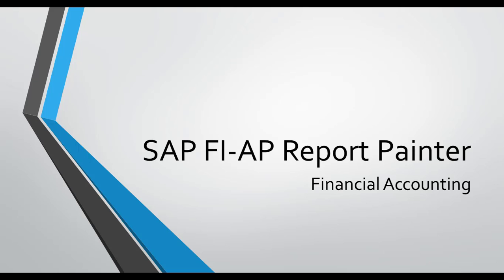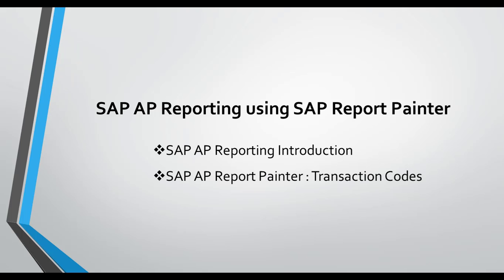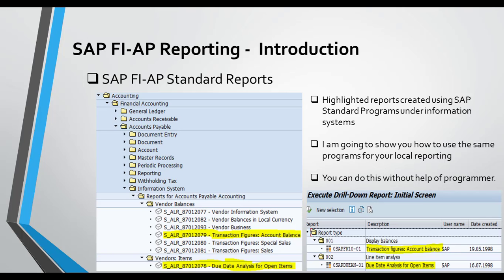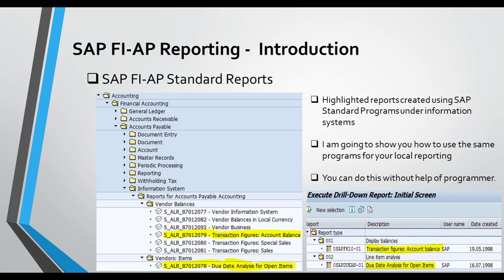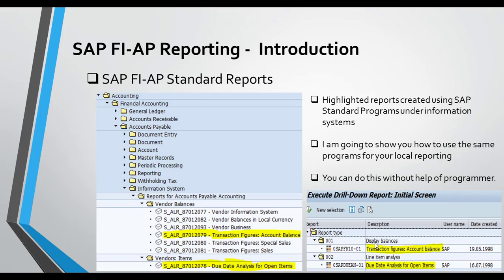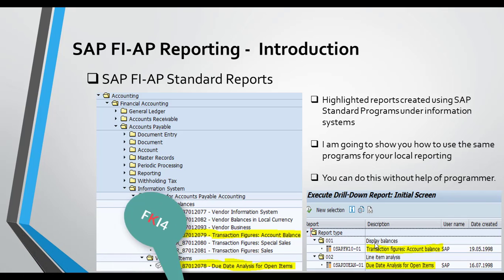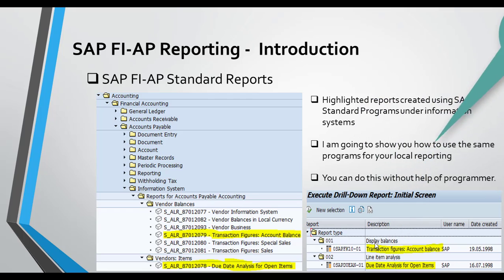FI-AP Report Painter Introduction